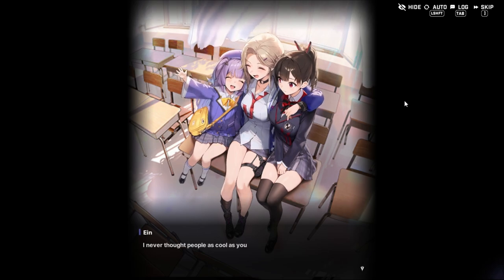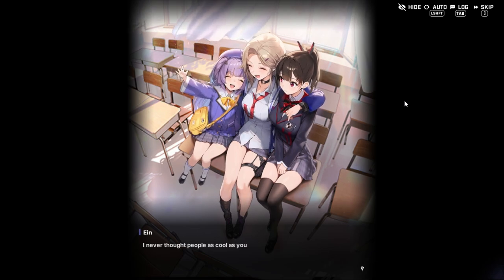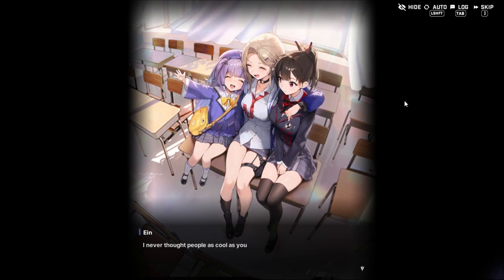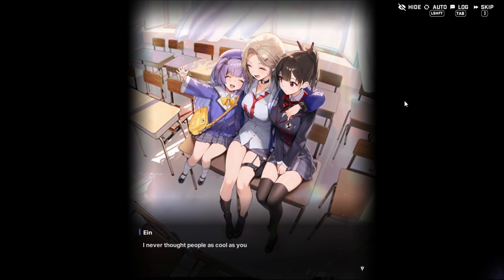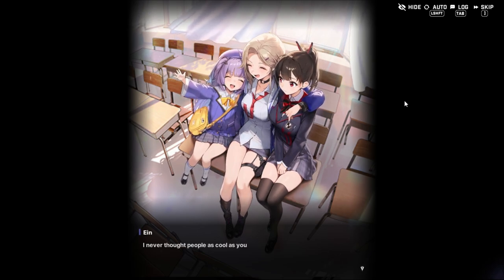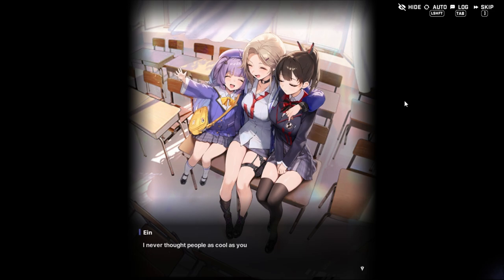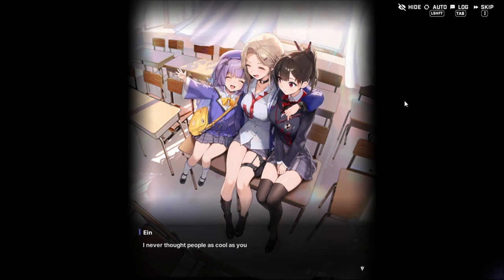Bully Detected - NIKKE (Juvenile Days Event)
The double bill of events would win awards.

I don't know what I'm doing in image editors, but I'm doing it.